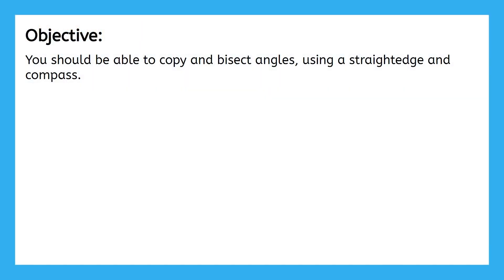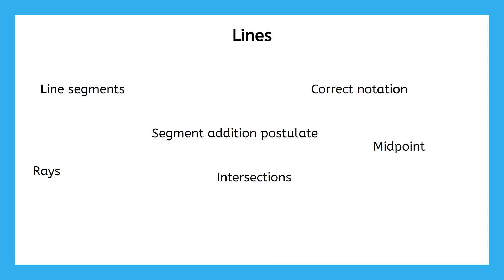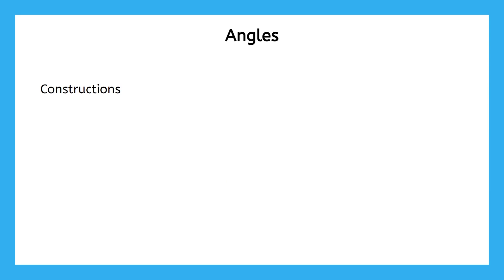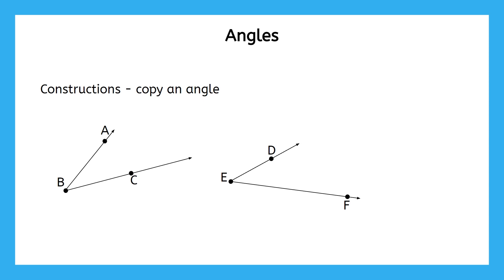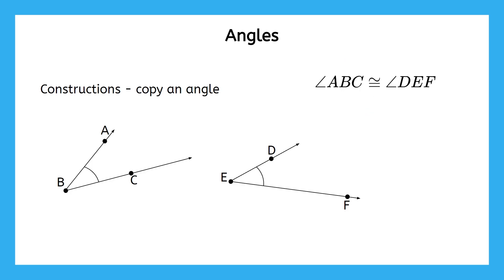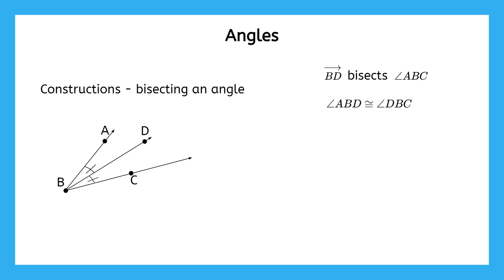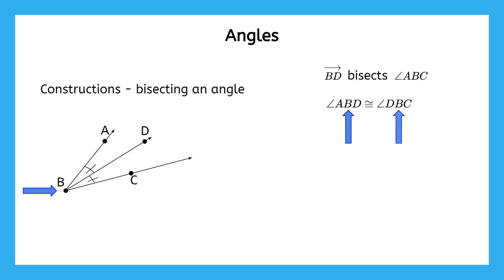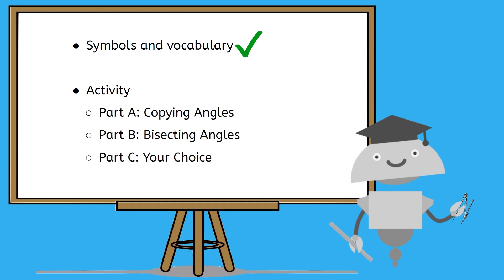Copying and Bisecting Angles - Geometry for Teens!